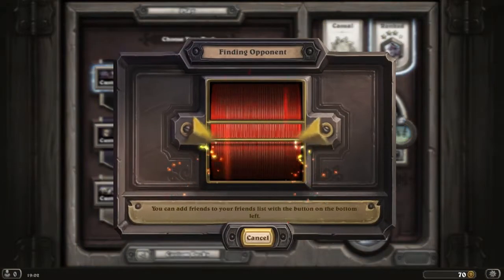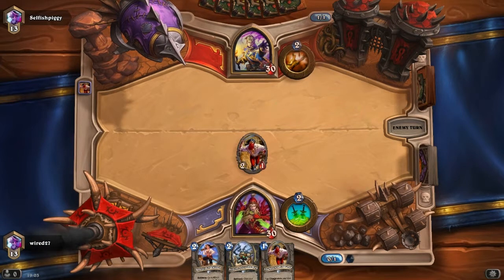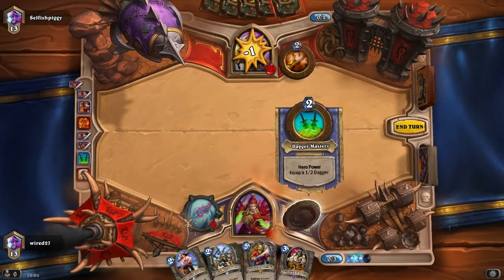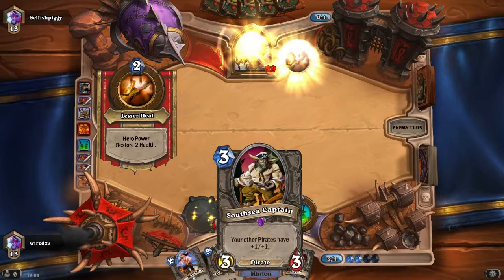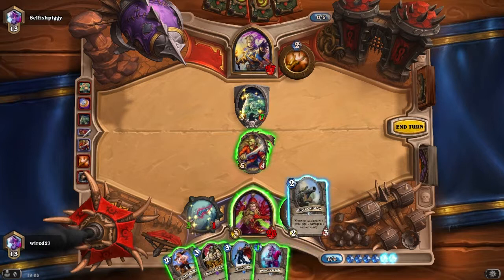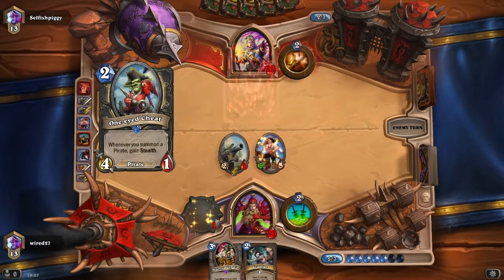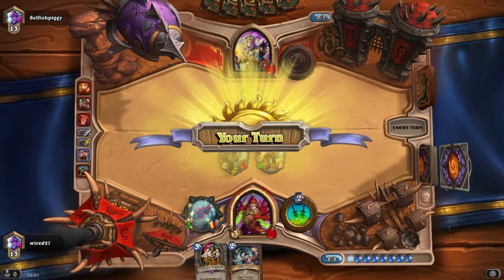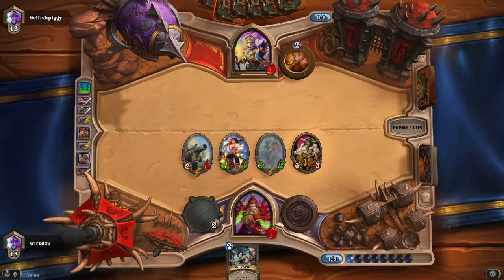Hearthstone Rogue Win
A victory with the Rogue deck.